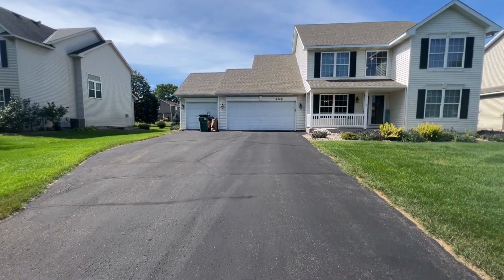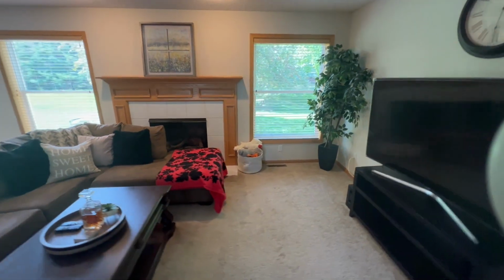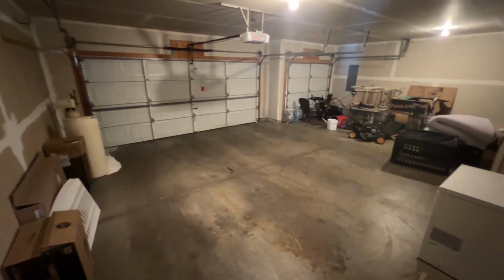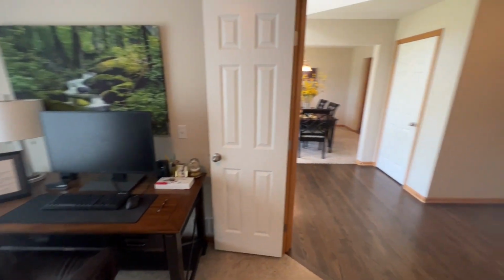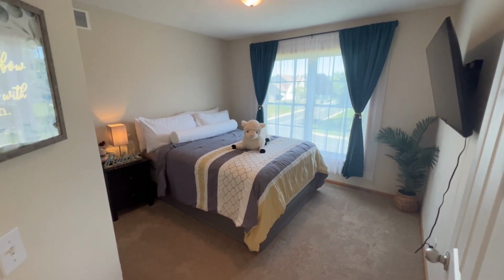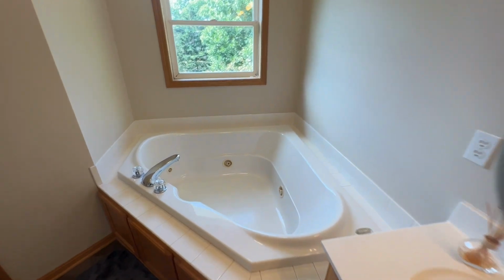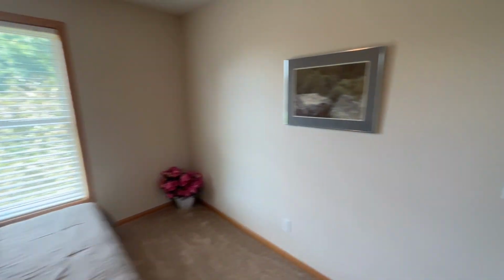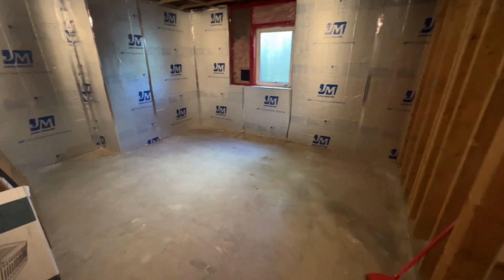16749 Festal Avenue, Farmington - Video Rental Tour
Welcome to the video tour for 16749 Festal Avenue in Farmington!

Rent Price: $2650/month for a 12 month lease

Availability Date: November 1st

If you are interested in applying for this property you can fill out the rental applications at our